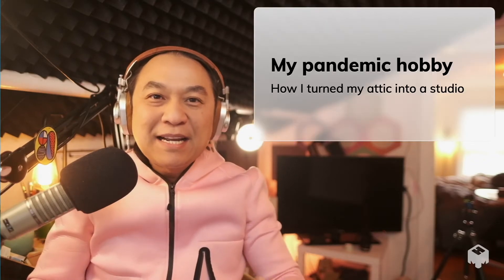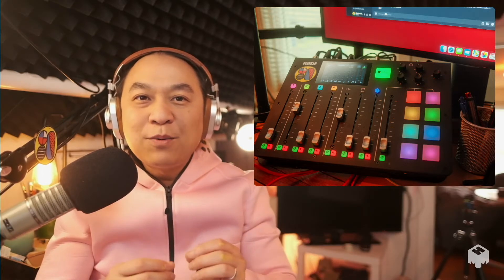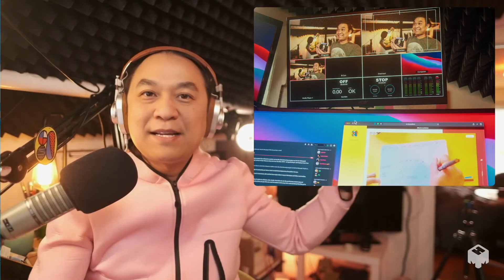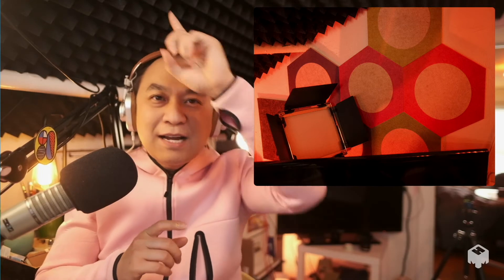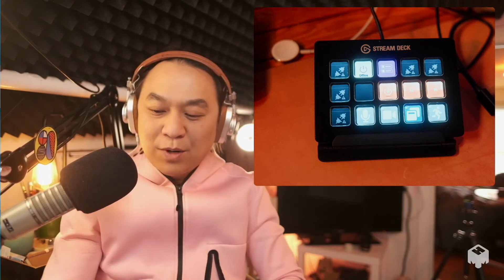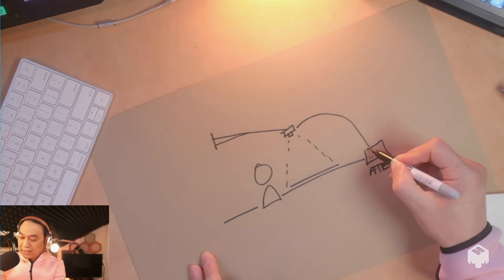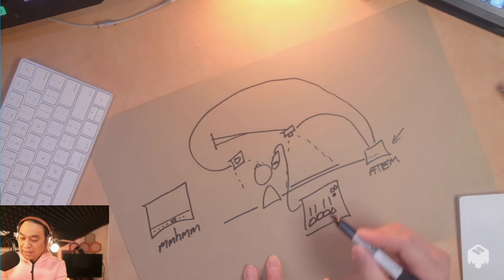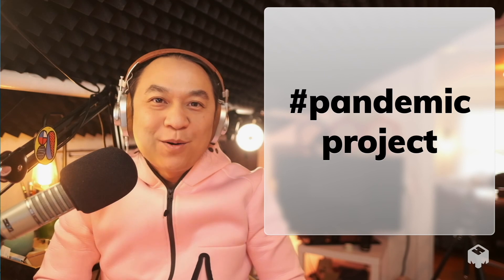pandemicproject How I made my attic into a home studio for online meetings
This is my submission for the mmhmm pandemicproject.

--- More resources 👇🏽
Daniel Hoang